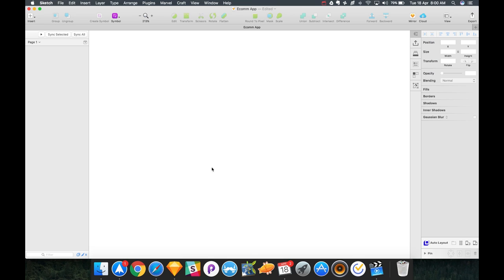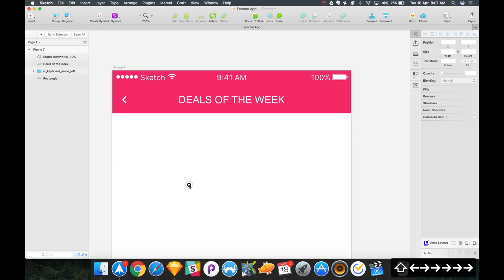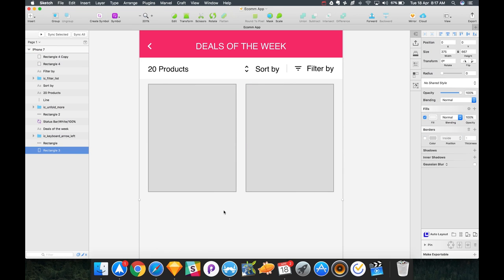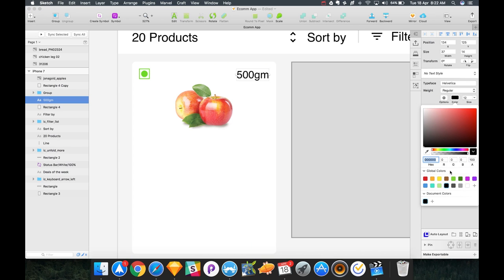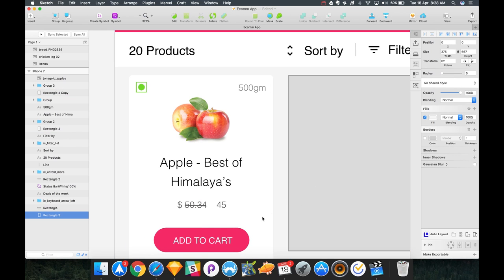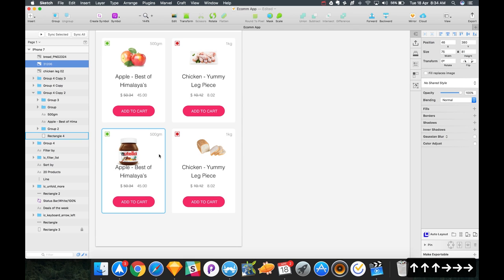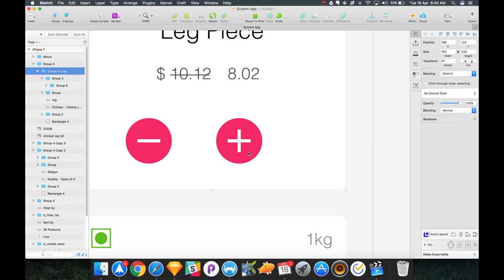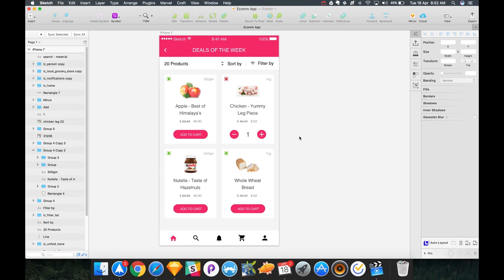Grocery online e-commerce app - Interface Design [UX/UI Design] - Sketch Tutorial - Super Easy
In this Sketch video tutorial, you will learn to create an e-commerce grocery app interface design.
Sketch for Mac is one of my favourite digital design software of all time.

By Kumar Gaurav - Digital Product Designer (UX, UI and Visual Designer)